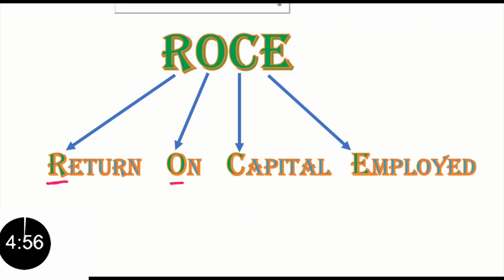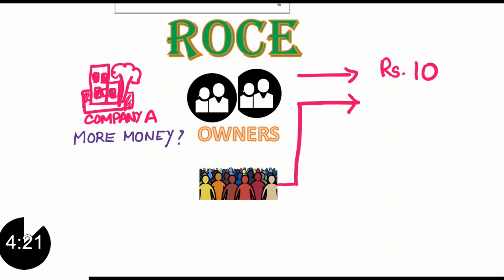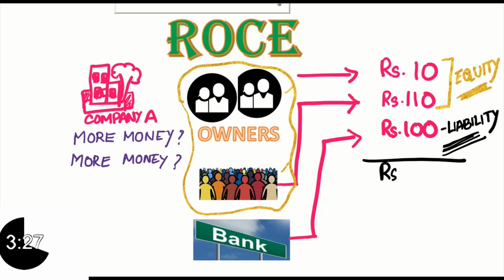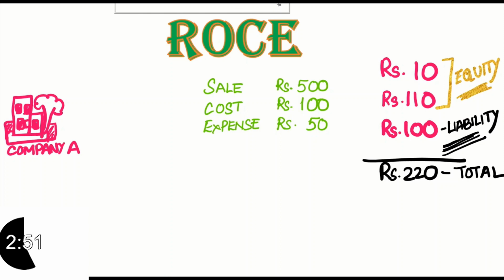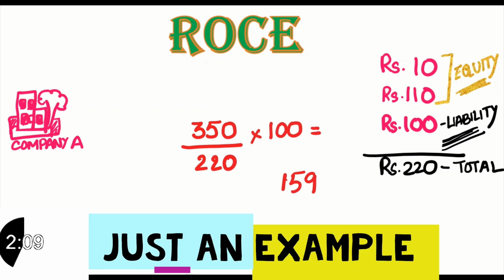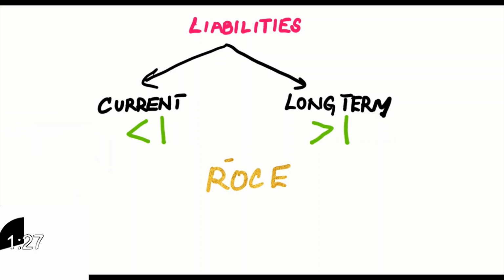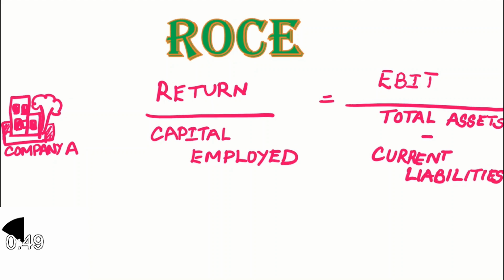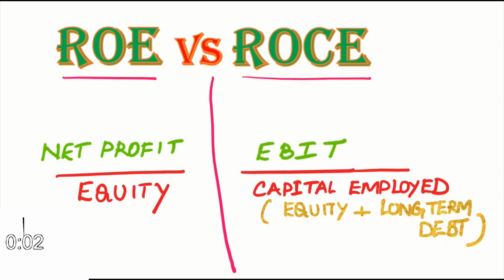Return on capital employed | ROCE | Explained in five minutes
Lets talk about an important financial term...ROCE...Return On Capital Employed. The concept is explained in easy to understand language in just five minutes.

Return on capital employed is a parameter that we should consider while selecting a stock, especially for capital intensive companies.

1. Return On Capital Employed (ROCE) is a measure of a company’s performance
2. ROCE tells us how good the company is, at utilising its capital and generating profits.
3. Capital Employed is nothing but the Equity (The shareholder’s money) and the long term liabilities(Debts) of the company.
4. The Earnings before Income and Taxes (EBIT) are taken into consideration while calculating ROCE.
5. The short term liabilities are not taken into consideration.
6. One major difference between ROE and ROCE is that ROE calculates the return on Equity, while ROCE calculates the return on the total capital employed(Equity +Long Term Debt).

Other forms of equity like preferred equity and other forms of debt like bonds are not discussed in this video. My aim is to discuss the concept in simple terms without any financial jargon.